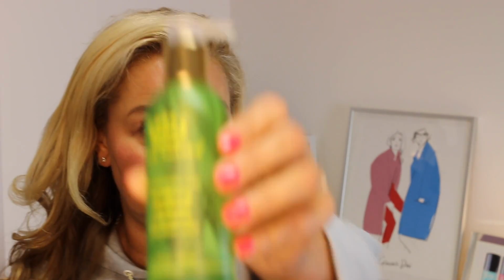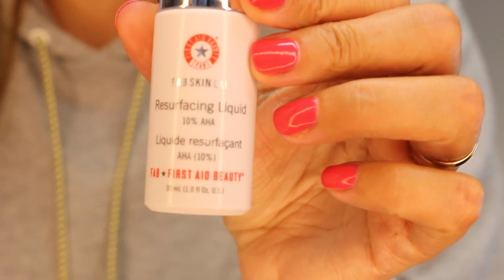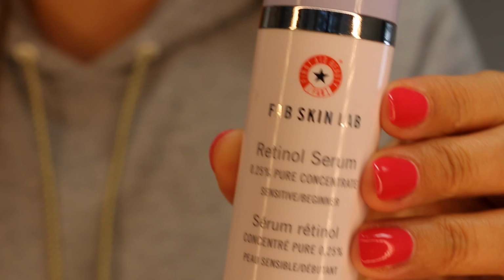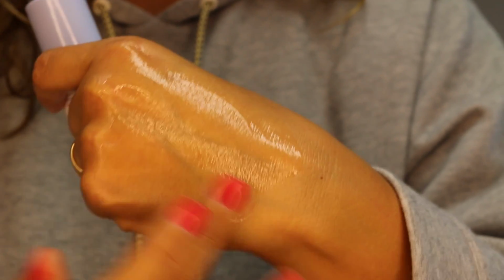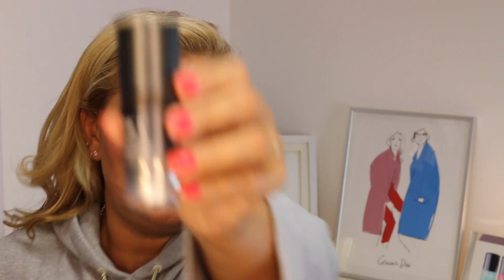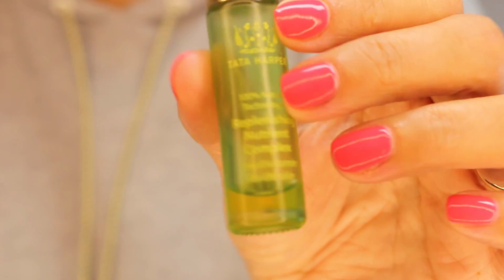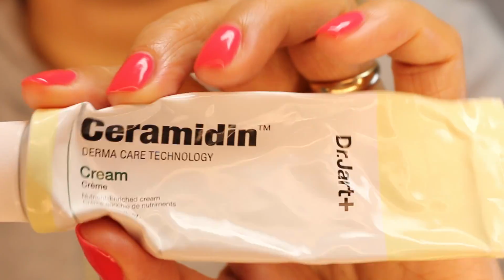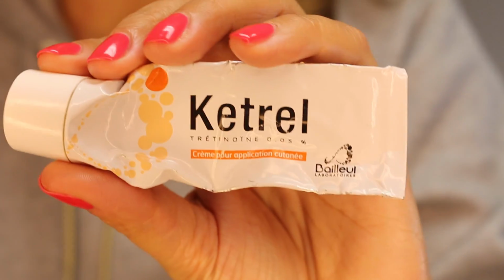SKINCARE EMPTIES 2 | CAROLINE HIRONS | AD | MAY 2017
Hi Everyone,

This video contains paid for advertorial from First Aid Beauty.

FAB Skin Lab Resurfacing Liquid 10% AHA

FAB Skin Lab Retinol Serum 0.25% Pure Concentrate

Ketrel Cream 0.05% Prescription only (in the UK).